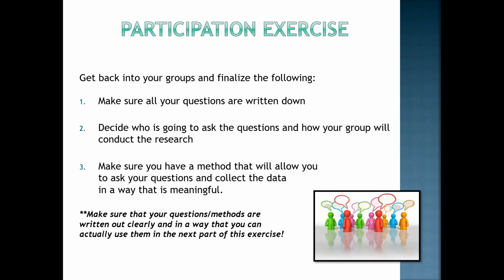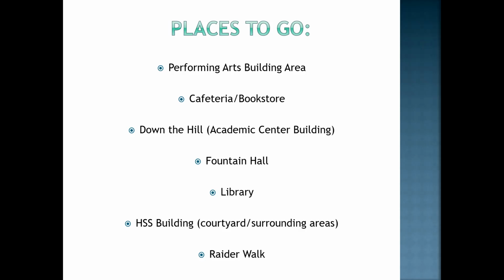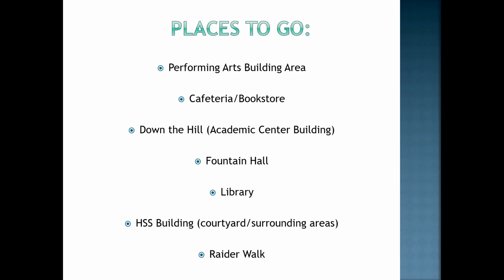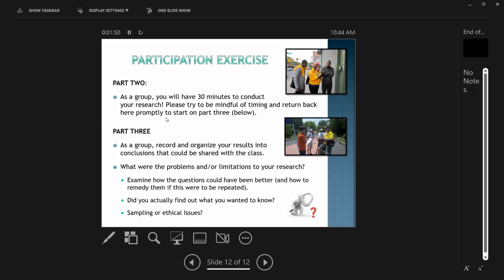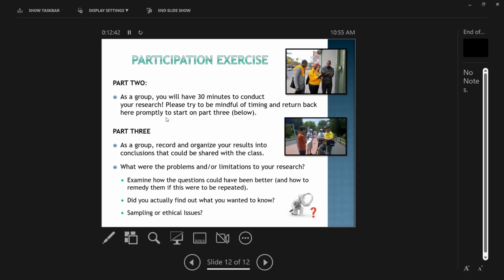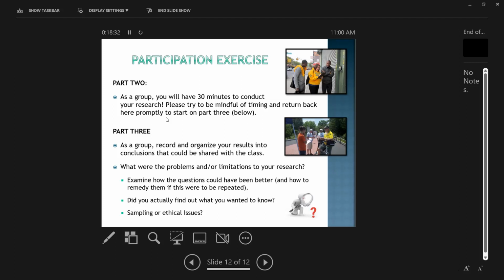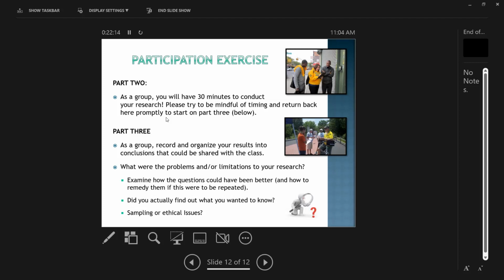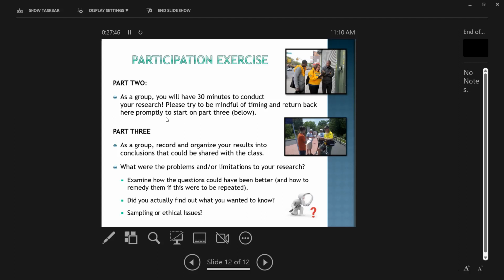Human Sexuality Wednesday 1-25-23 Class Recording | Psyched with Setmire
Thank you for joining me on "Psyched with Setmire" where I will cover a variety of topics in the field of psychology! Here is the recording for my Human Sexuality class on Wednesday 1-25-23.